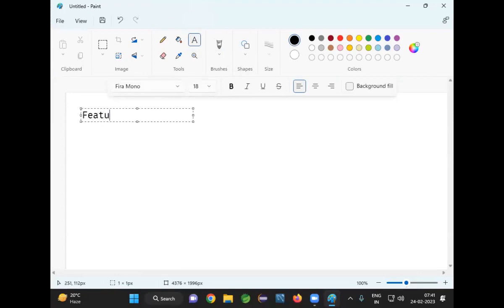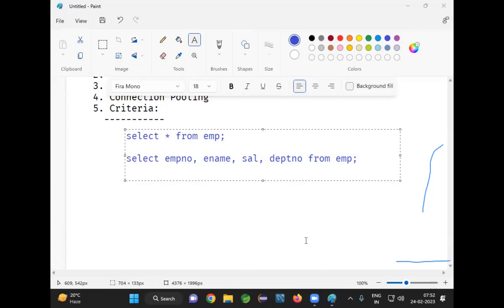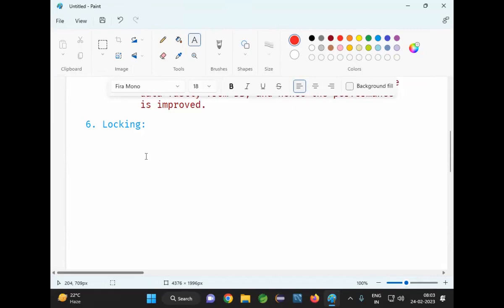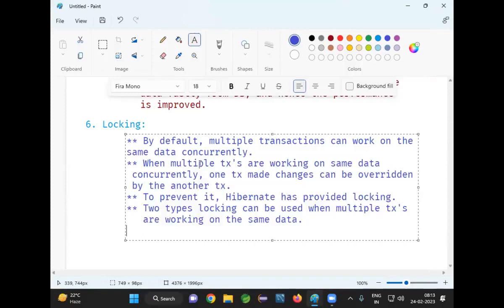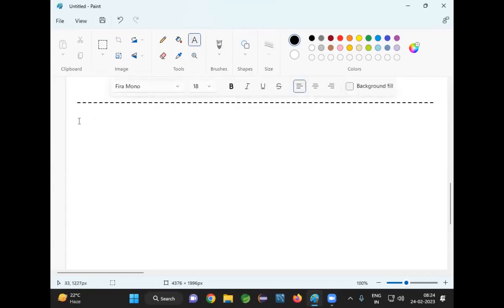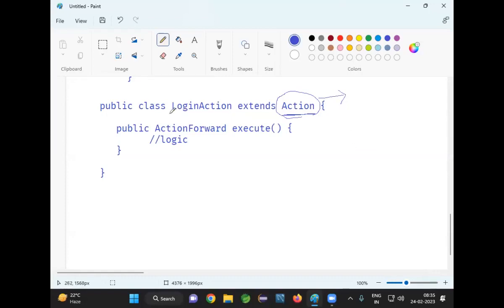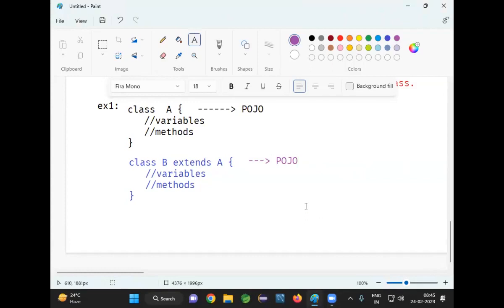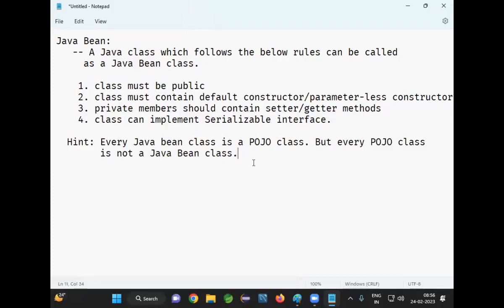Hybernate data jpa day 5 connection polling mapping Configration file client program lock